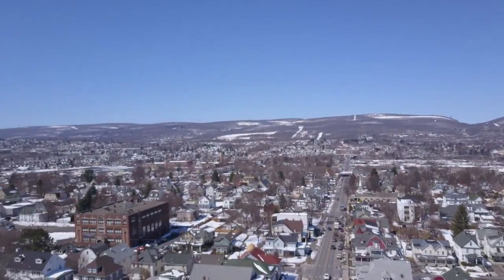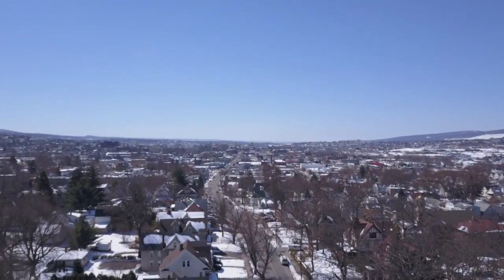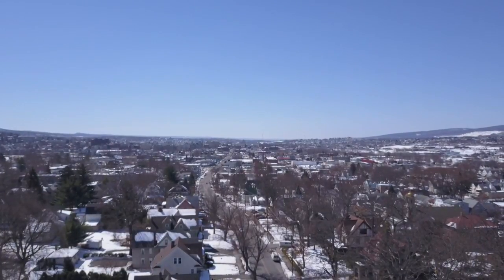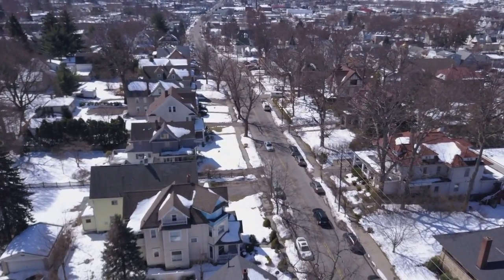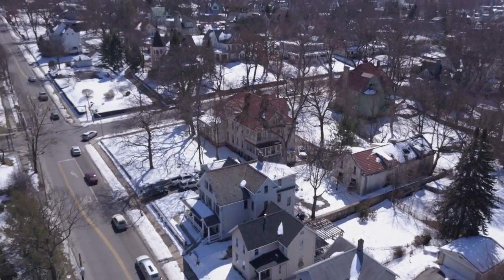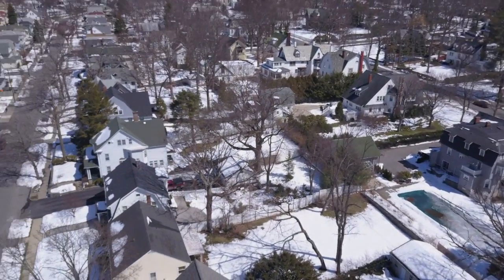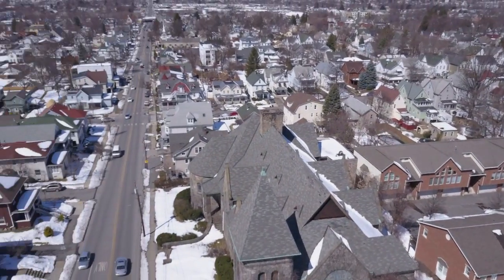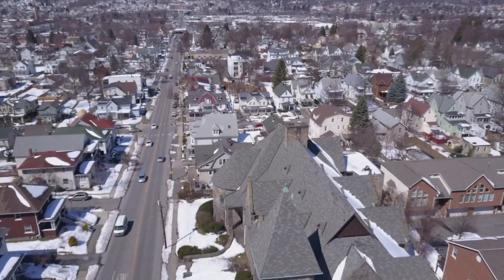First Flight Mavic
First test flight from the yard.